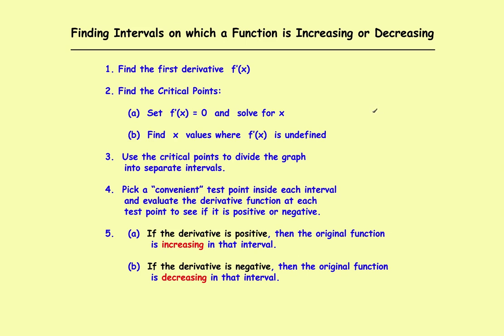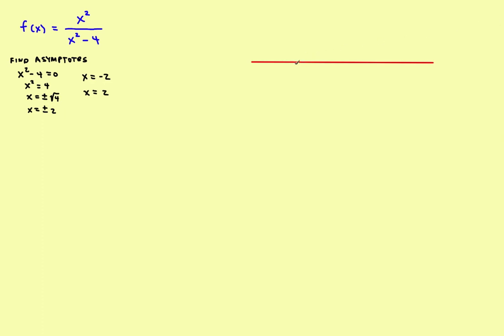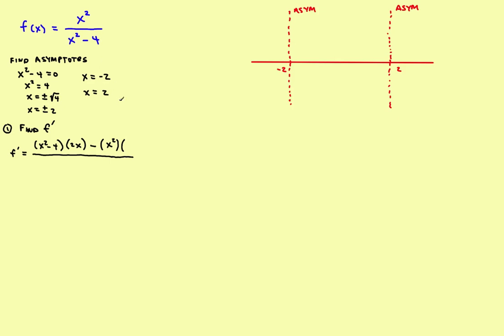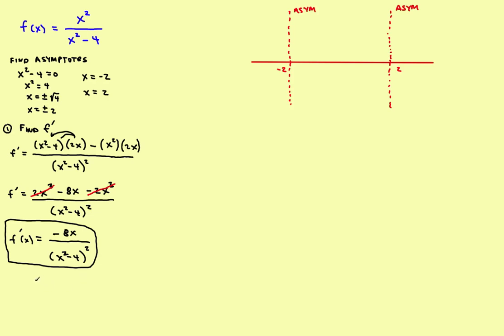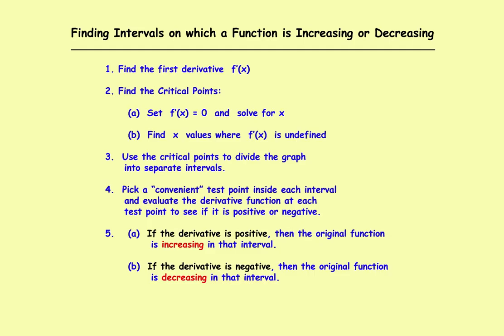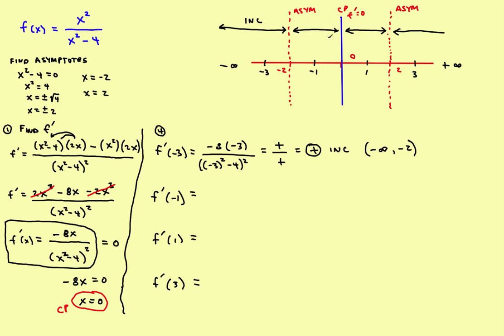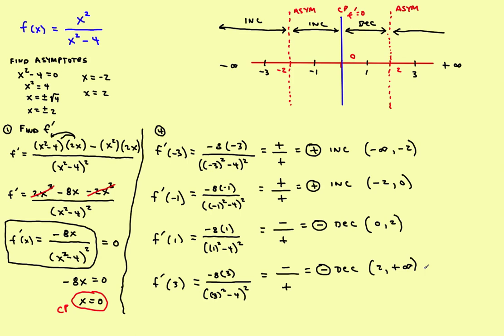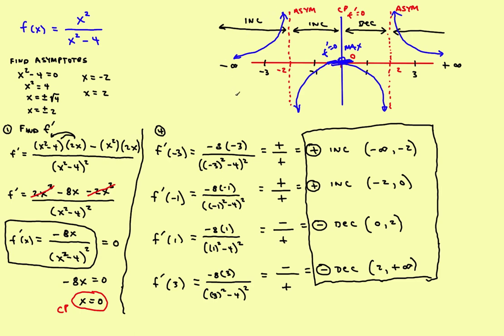AP Calculus Stillwater - ( Part 4 ) Increasing and Decreasing Intervals ( Curve Sketching )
Example 4 ( with asymptotes )
How to find intervals where a function is increasing or decreasing.